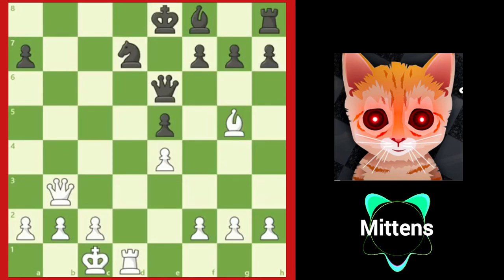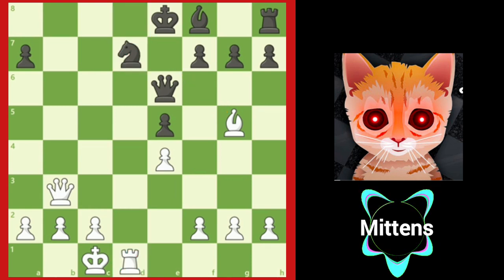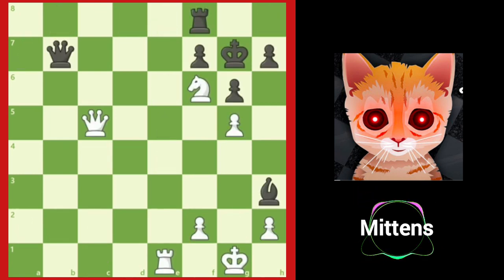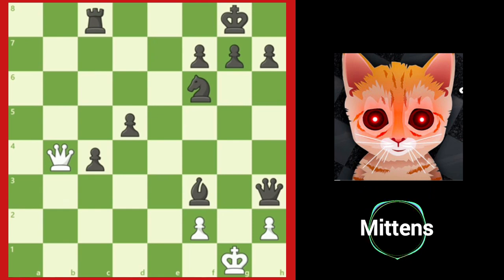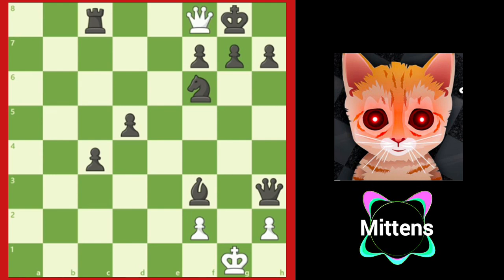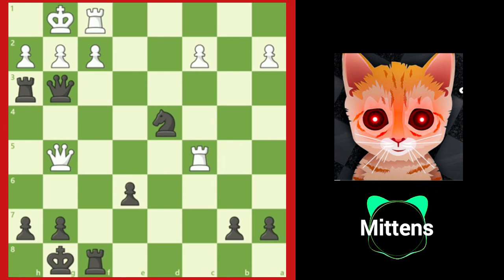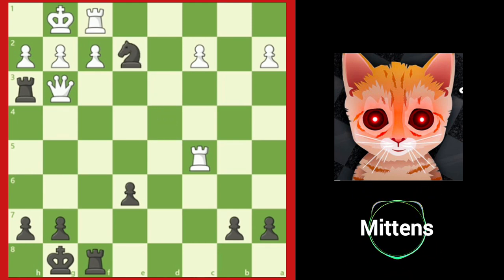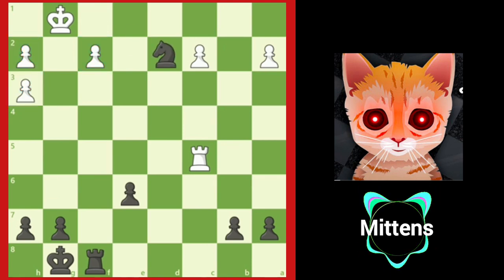How to find Queen Sacrifices in chess | Middle Game Chess Strategy | Chess Tactics